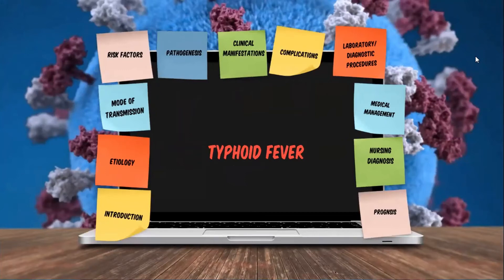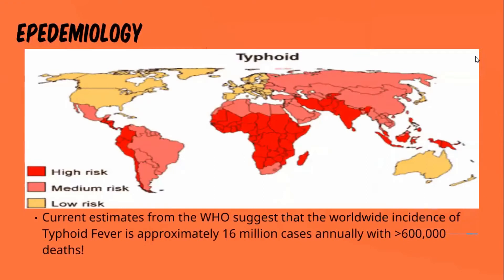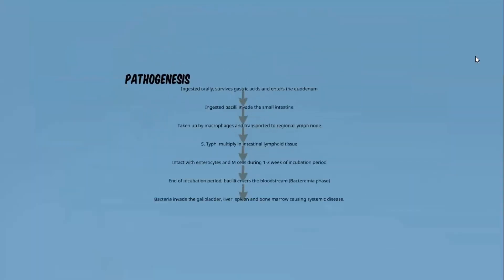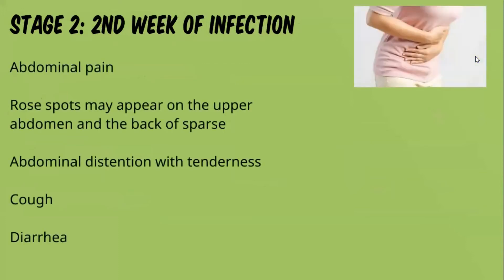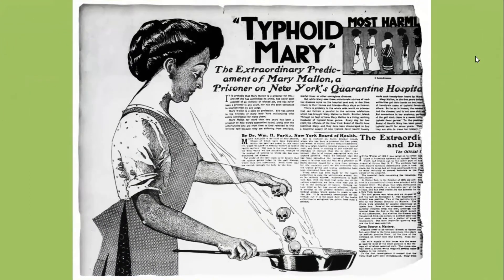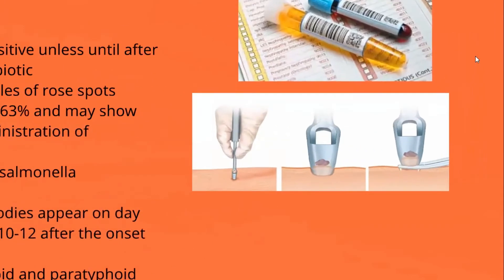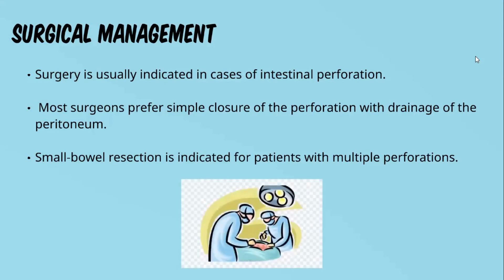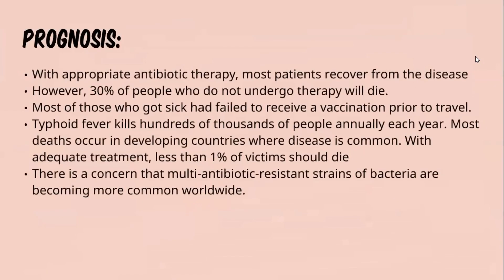Typhoid Fever "Enteric Fever"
Agapay, Harvey T.
College of Nursing
Visayas State University